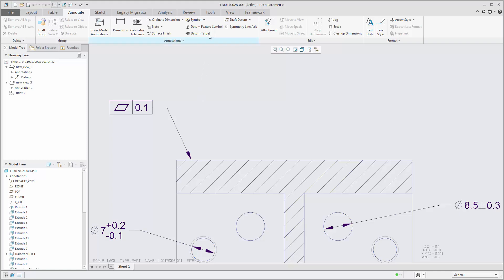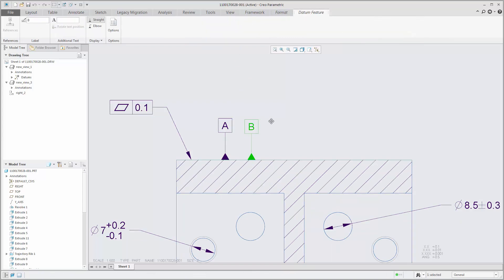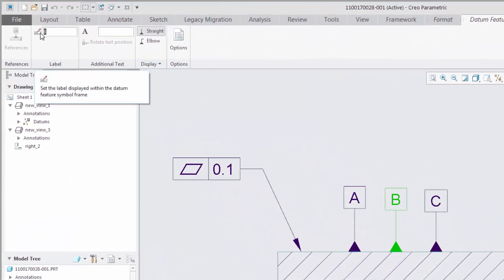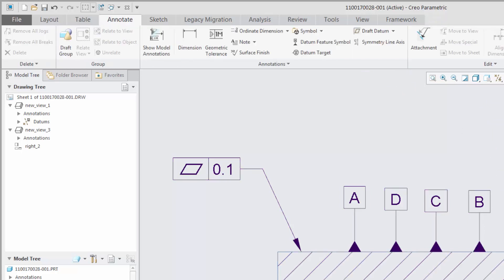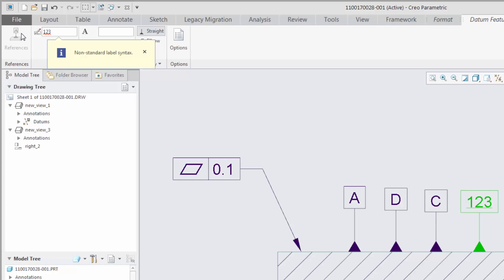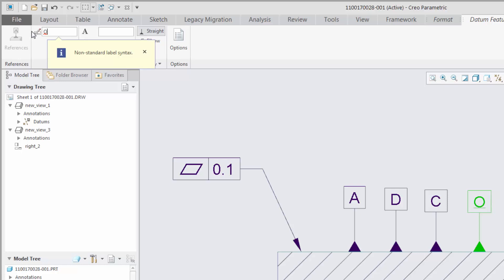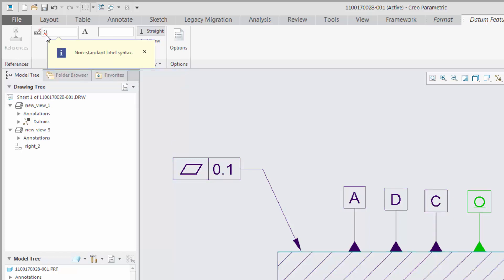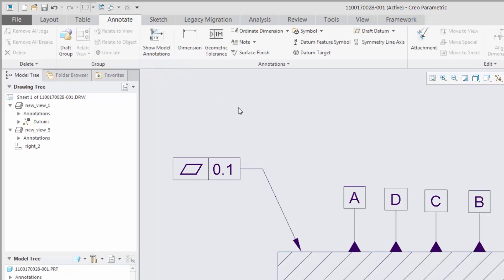Tutorial Automatic Naming of Datum Feature Symbols in Detailed Drawings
When creating a datum feature symbol, the next available name in the standard sequence (A, B, C, and so on) is automatically assigned. You can change the label at any time from the Datum Feature tab. If a datum label in the sequence is missing, the next datum feature symbol to be created will fill that gap. The datum labels are checked to make sure they conform to the conventions specified by the ASME Y14.5 standard. The label must be either one or two uppercase letters, and the letters O, Q, and I are not permitted. Datum feature symbols that violate these rules are identified in the user interface by a red wavy underline in the box where you type the label name and in the graphics window by a red underline in the annotation. If you place the pointer over the red wavy underline in the ribbon, a message appears describing the error.